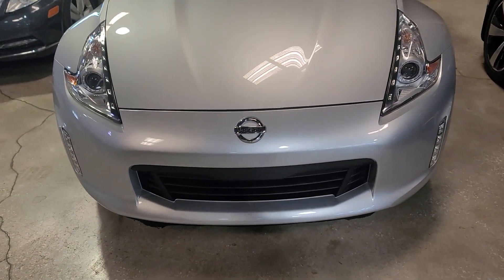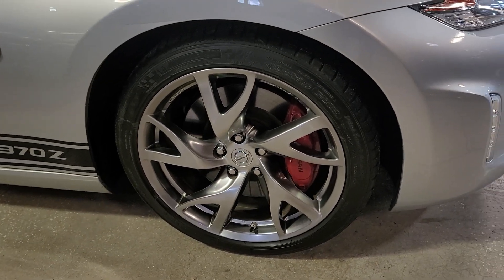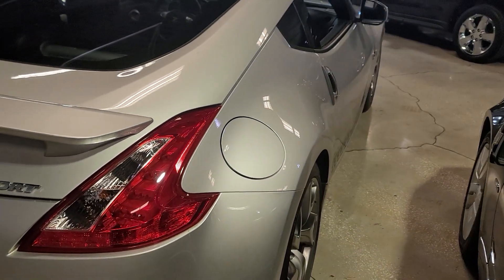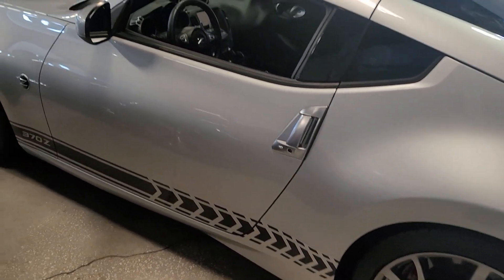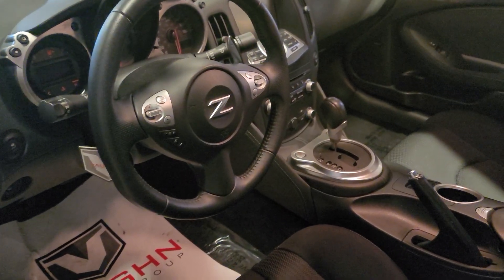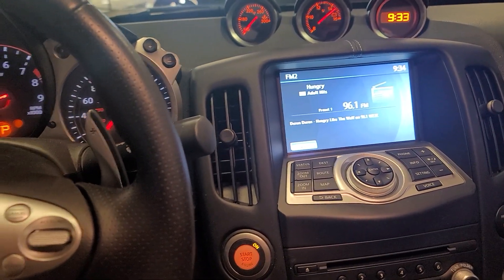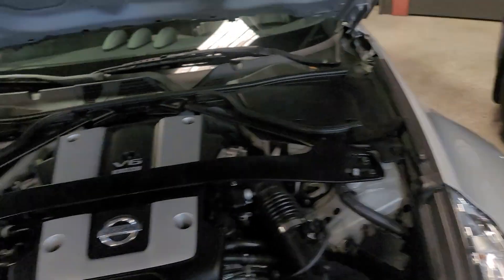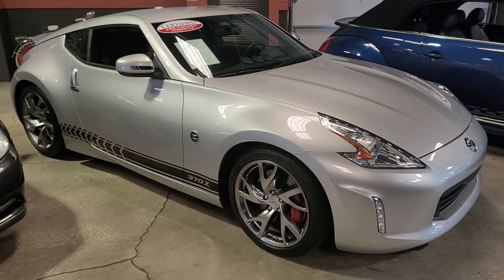March 11, 2023